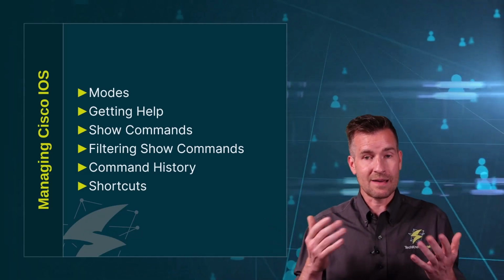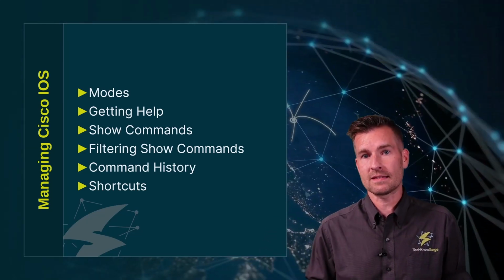CCNA Networks 2-0: Module Intro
🎯 Navigating Cisco IOS: Master the essential skills for working efficiently in different modes on Cisco devices.
💡 Finding Help: Learn quick tricks to access help commands in Cisco IOS when you're unsure of the next step.
🔍 Show Commands: Discover how to use and filter show commands to pinpoint crucial information about your device's status.
📜 Command History: Learn how to recall previously entered commands to save time and increase productivity.
⚡ IOS Shortcuts: Wrap up with key shortcuts that can make managing Cisco IOS a breeze.